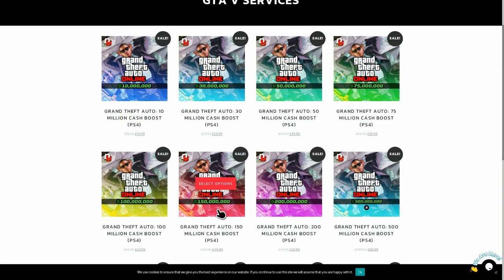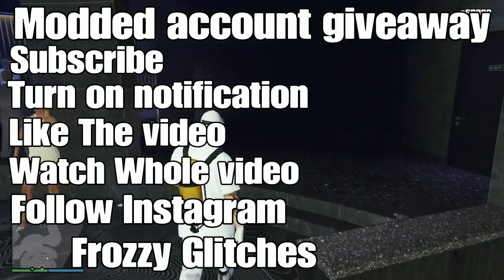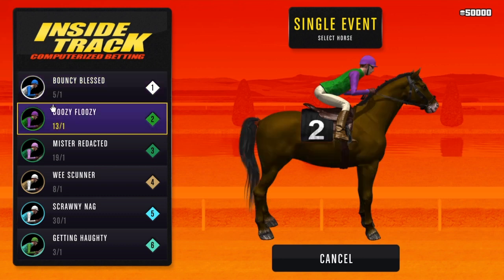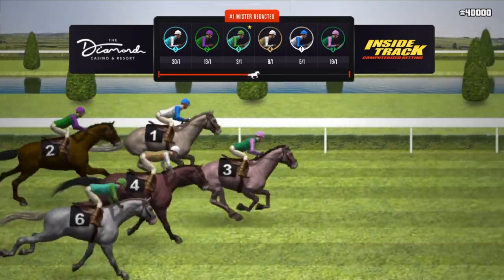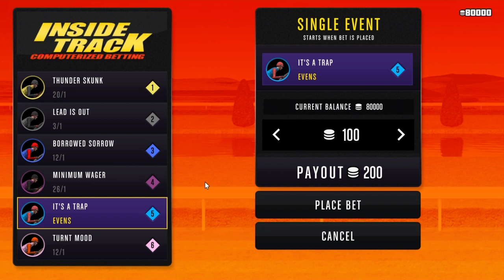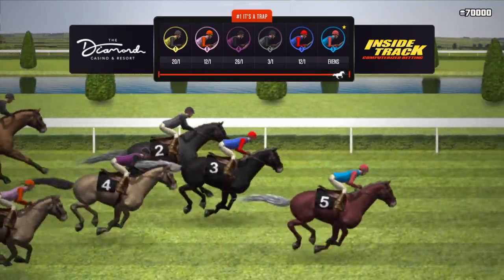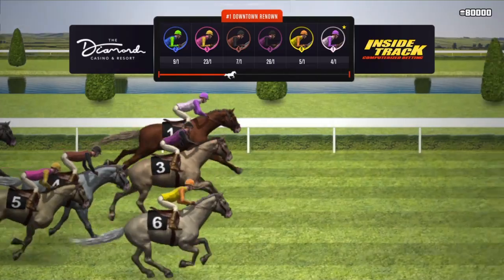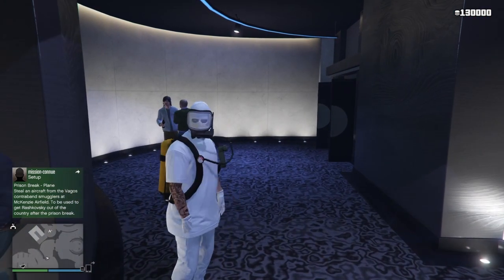*EASY* HOW TO WIN EVERY TIME YOU BET ON A HORSE RACE ON GTA 5 ONLINE AFTER PATCH 1.51! (PS4/XB1/PC)